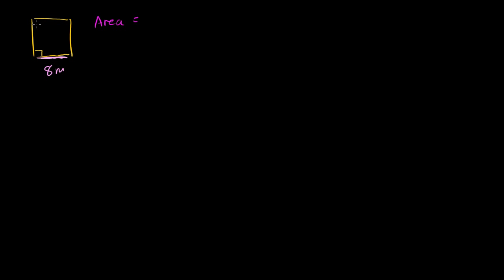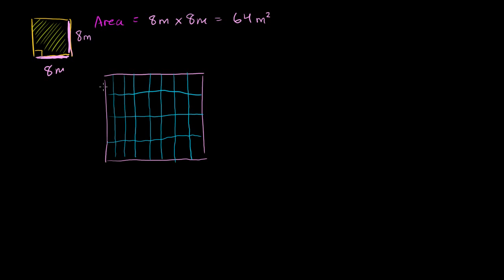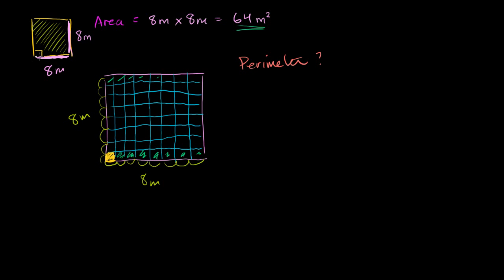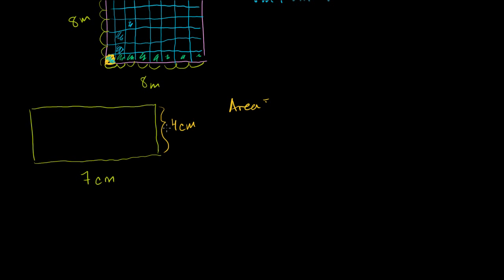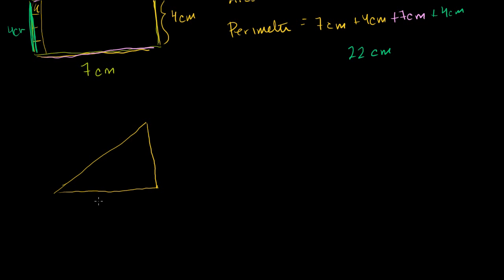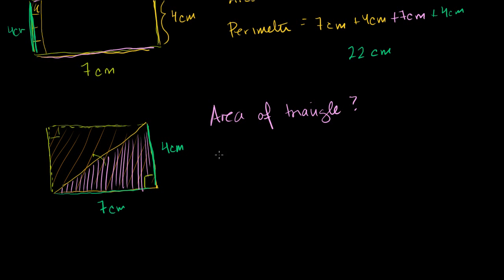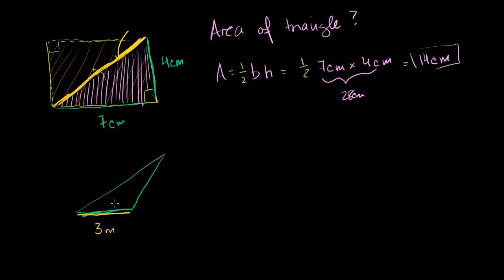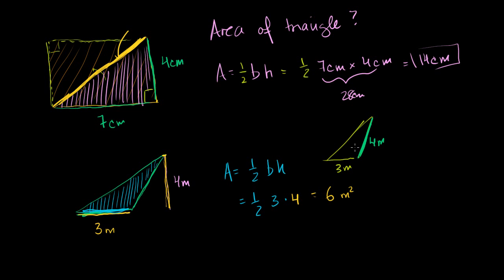010 Area and Perimeter